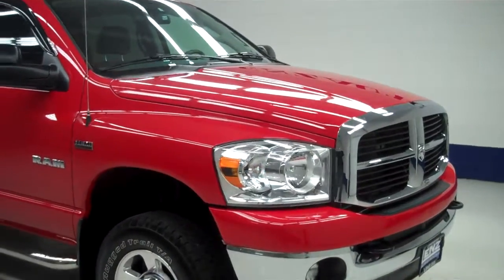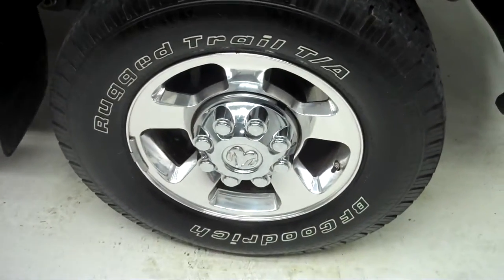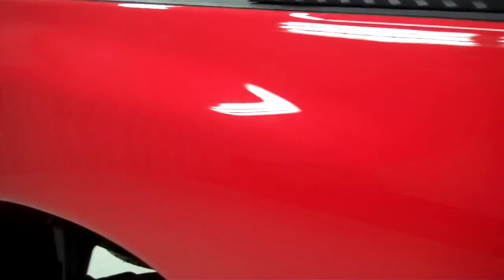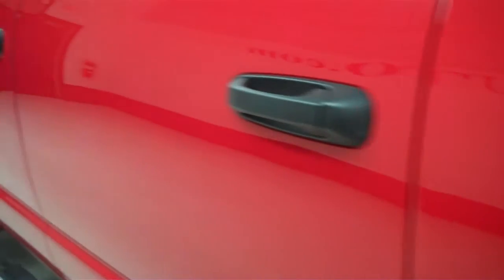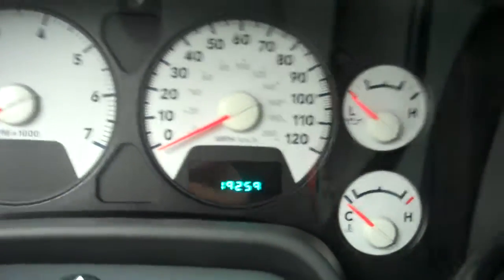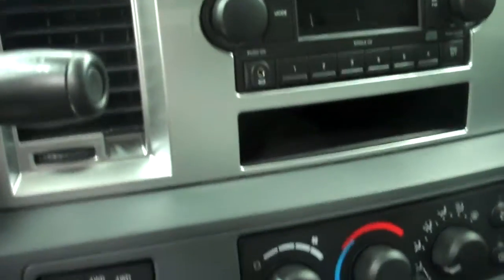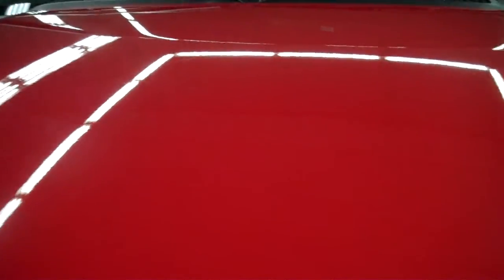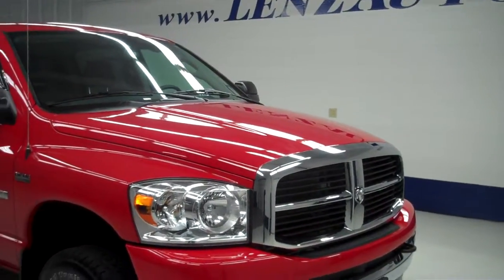J5300 2008 Dodge Ram 1500 MEGA-SHORT-SLT-HEMI-4WD-CD PLAYER $26,997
STOCK: J5300
PRICE: $26,997
MILES: 19,256
VIN: 3D7KS19D08G214840
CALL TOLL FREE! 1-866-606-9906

5.7 LITER V8 HEMI ENGINE, FULL FOUR DOOR MEGACAB CREW CAB MEGA CAB, SHORT BOX, SLT PACKAGE, AUTOMATIC TRANSMISSION, TURN DIAL 4X4 FOUR WHEEL DRIVE, POWER DRIVERS SEAT, GRAY CLOTH SEATS, 40/20/40 SPLIT BENCH FRONT SEATS WITH HIDDEN STORAGE COMPARTMENT UNDER CENTER SEAT, NON SMOKER, IN-BED TOOLBOX, FULL TOWING PACKAGE (RECEIVER HITCH, WIRING, AND TRANSMISSION COOLER), FOLD OUT HEATED TOW POWER MIRRORS, BF GOODRICH RUGGED TRAIL T/A LT265/70 R17, POLISHED ALUMINUM RIMS, 4-WHEEL DISC BRAKES, AFTERMARKET STAINLESS STEEL STEPBARS, SPRAY-IN BEDLINER, FOG LIGHTS, VENT SHADES, AM/FM RADIO, CD PLAYER, SIRIUS / XM SATELLITE RADIO CAPABILITIES SIRIUSXM, AUXILIARY JACK, KEYLESS ENTRY, L.A.T.C.H. CHILD SAFETY SYSTEM, COMPASS, TEMPERATURE, AND MILEAGE DISPLAY, FACTORY FLOORMATS, AIR CONDITIONING AC, CRUISE CONTROL, POWER LOCKS, POWER WINDOWS, TILT, THIS TRUCK IS ELIGIBLE FOR A 100,000 MILE PARTS AND SERVICE AGREEMENT, RED! CLEAN CARFAX! VERY VERY CLEAN INSIDE AND OUT! THIS IS ONE OF THE CLEANEST USED 2008 DODGE RAM MEGA-CAB SHORTBOX 1/2 TON TRUCKS YOU WILL FIND ANYWHER! DON'T HESITATE! THIS LIKE NEW 4WD WILL GO FAST! WOW! 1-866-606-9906. VIEW OUR COMPLETE INVENTORY OF AROUND 500 VEHICLES ***If you are looking for financing Lenz Truck Center can help! We have on the spot financing! Bad Credit or Good we will work with your 17 banks to get you approved and for a great rate! If you live far away or close to us we make it our promise to make sure you are a happy customer before, during, and after the sale! Lenz Truck Center has been in business and family owned for 25 years! With a new generation taking over we plan on making this the place you and your children buy their next vehicle! Lenz Truck Center is the country's fastest growing dealership! Lenz Truck Center has grown from about a 40 vehicle inventory in 1999 to over 400 today! Our selection is unmatched in the industry with more high quality used diesel trucks than anyone in the Midwest. All here in Fond du Lac, WI! All of our vehicles are Lenz Certified and ready to be delivered! All prices are plus any applicable state taxes and service fees. We will do our best to keep all information current and accurate, however the dealership should be contacted for final pricing and availability.

STOCK: J5300
PRICE: $26,997
MILES: 19,256
VIN: 3D7KS19D08G214840